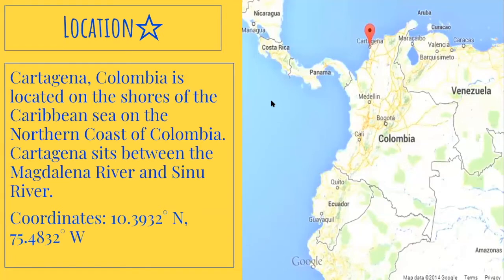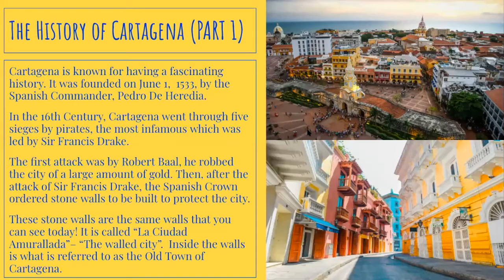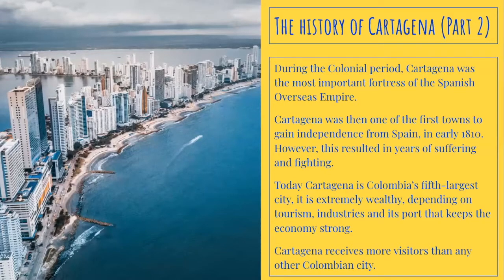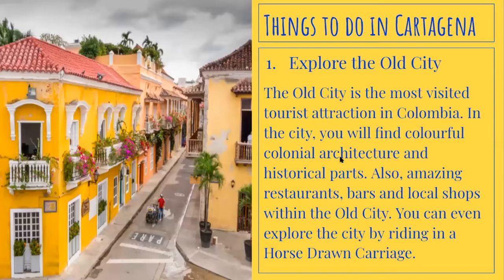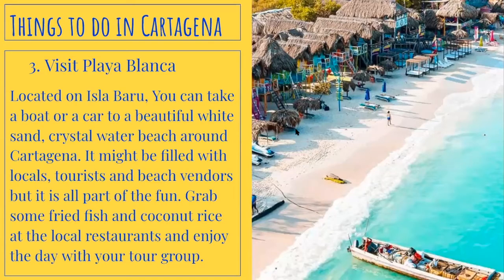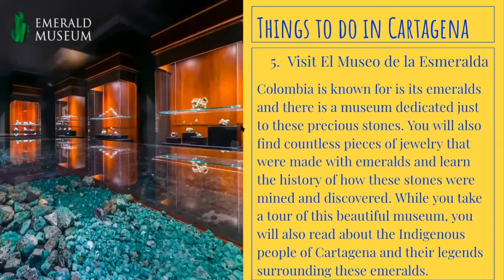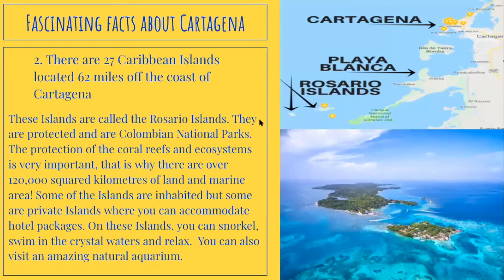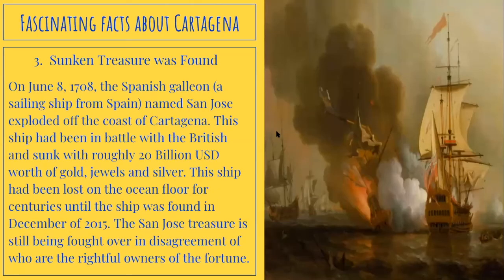Virtual Tour of Cartagena, Colombia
Join us for a brief virtual tour of the beautiful city of Cartagena, Colombia.

Have you ever visited Cartagena? Would you ever like to?